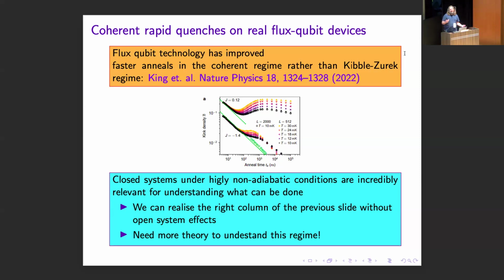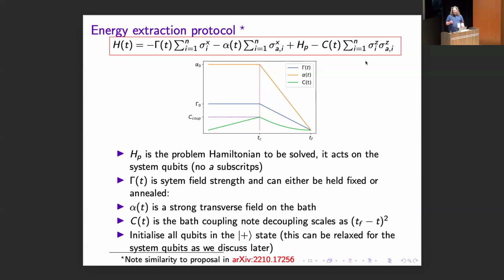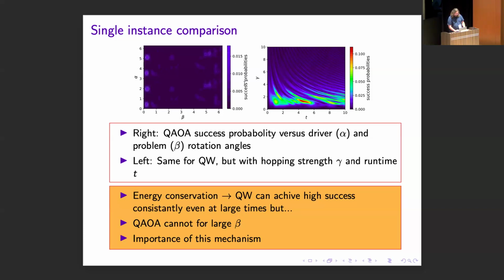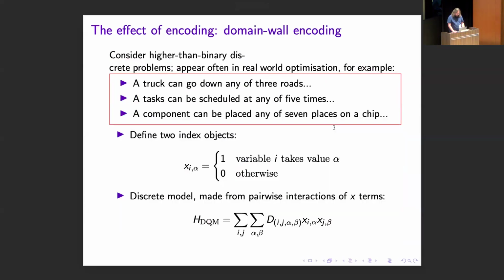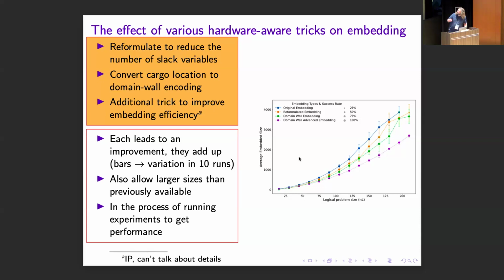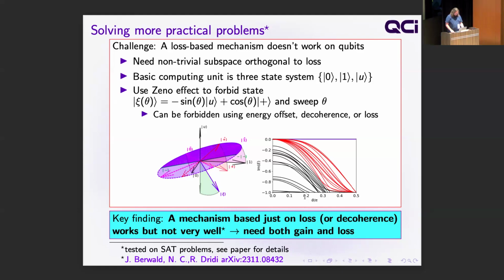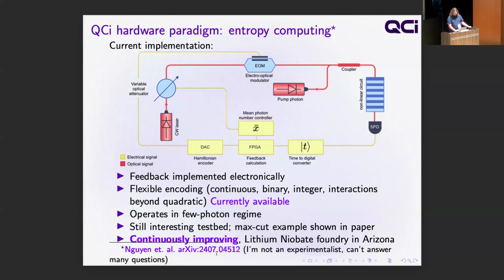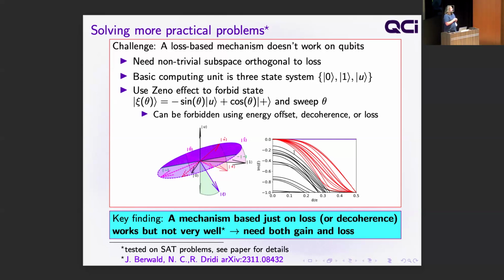INQA Conference 2024: Nicholas Chancellor - Newcastle University, UK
Title: Understanding and improving quantum annealing

Abstract: This talk will cover a number of efforts which I am involved in to understand how quantum annealing works in the diabatic regime which is currently experimentally accessible, work on problem encoding in quantum annealing, and a brief discussion on work I have been involved in related to optical optimisation devices. On the topic of understanding the diabatic setting I will review past work, and particularly discuss the relationship between annealing and continuous-time quantum walks. This will focus on understanding beyond the adiabatic theorem based on the energetics of the problem. I will then discuss recent work on this topic, including understanding how truly continuous time dynamics differs from gate-model digitisation in terms of solving optimisation problems, and efforts to use auxilliary qubits as an effective artificial bath which can aid problems solving by removing energy. I will then discuss work on problem encoding. The theme here will be the idea of using "hardware aware" encoding methods, in other words, methods based on the knowledge that the problem will eventually be embedded on a device with limited connectivity and where the number of variables in the encoding should be minimised. This includes techniques such as domain-wall encoding (which I will review), but also other methods. I will present examples where for example converting a quadratic constraint to a linear approximation can greatly reduce connectivity and therefore embedded problem size. I will also discuss a number of other techniques. A major theme here is that many considerations which are not considered very important in traditional optimisation become important when a problem is mapped to an analog annealer. I will finally touch on some work I have been involved in on the development of entropy computing hardware, an optical paradigm being pioneered by Quantum Computing Inc.